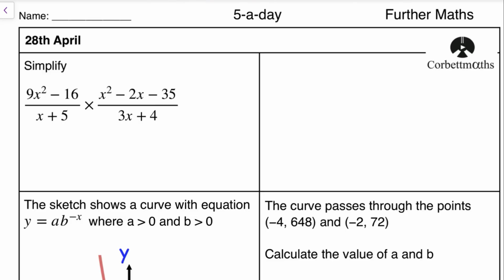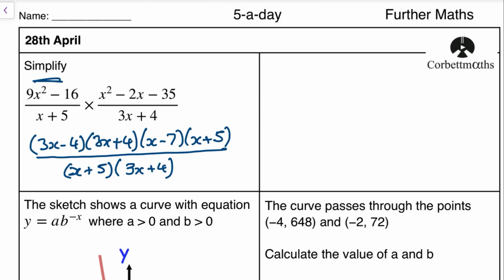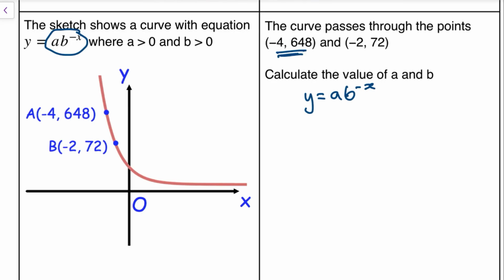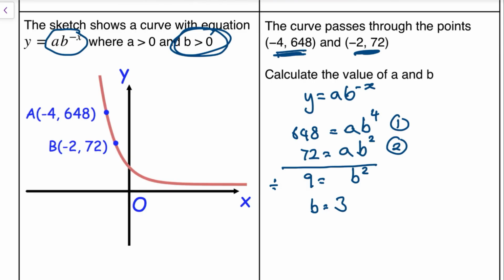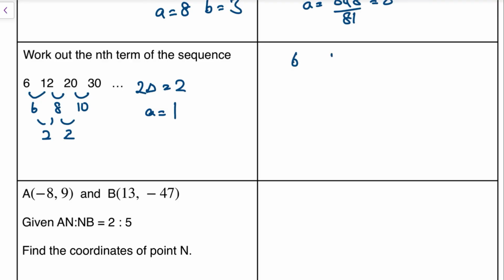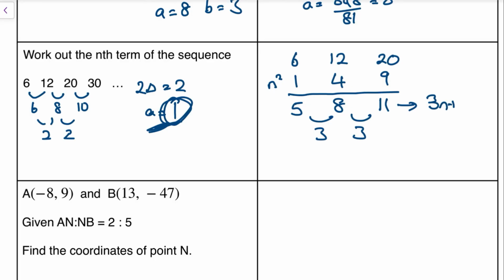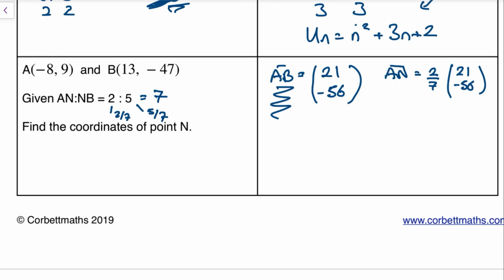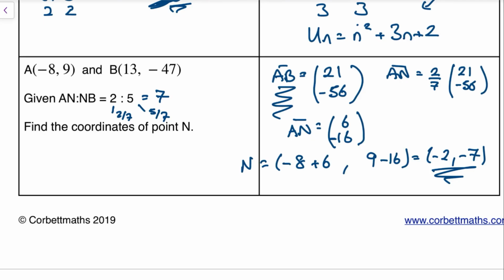GCSE Further Maths - 5-a-day - 28th April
Good, quick day today. Nothing to hard but just testing your algebra and ratio
Try these non-calculator just to practice your number skills.